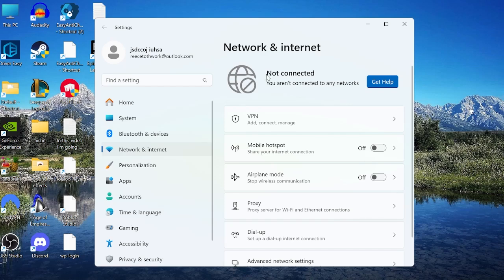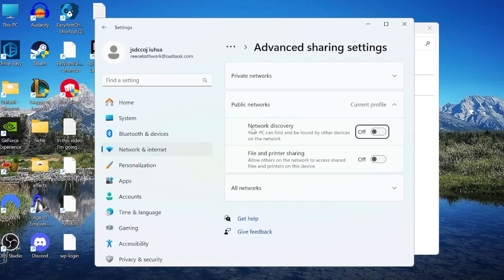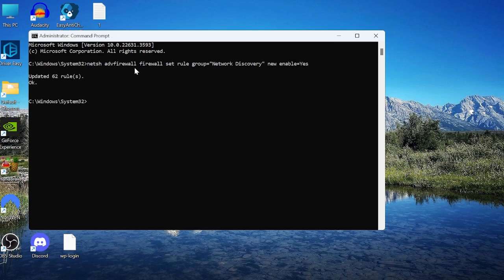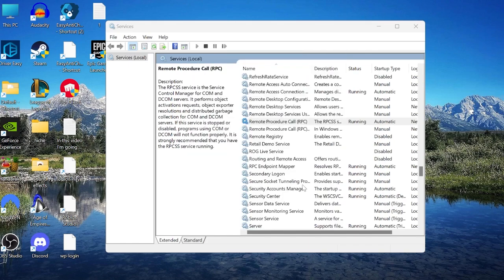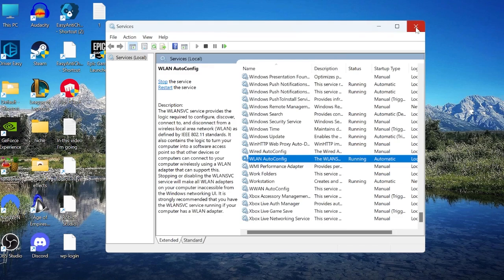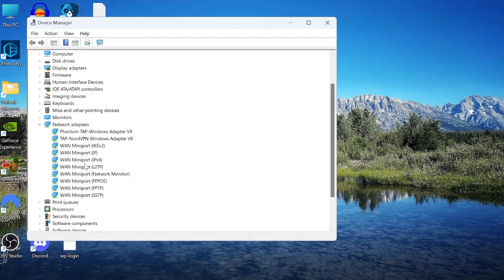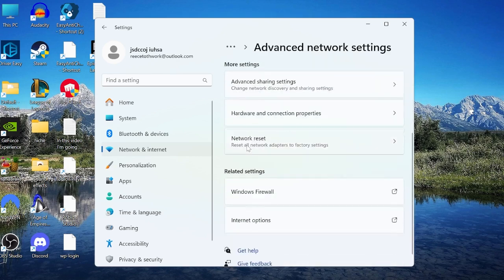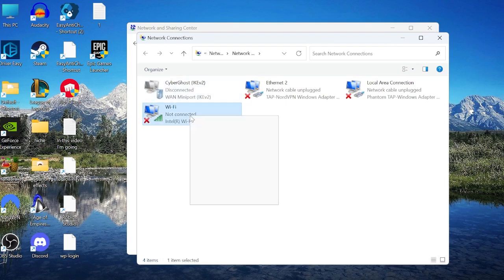Windows 11 Not Showing WiFi Networks (How To Fix)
Is your Windows PC not showing WiFi networks? Don't worry, we've got you covered! In this video, we walk you through several troubleshooting steps to help you resolve the issue and get your device back online. Whether you're using Windows 10 or Windows 11, these simple solutions will have you connected to the internet in no time.

Command:

netsh advfirewall firewall set rule group="Network Discovery" new enable=Yes